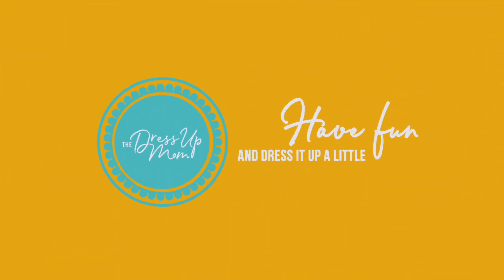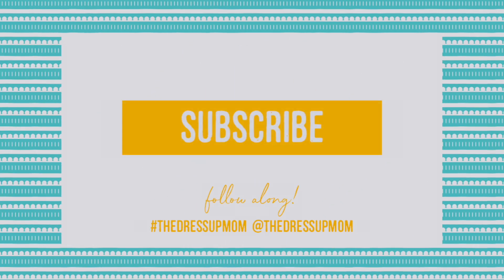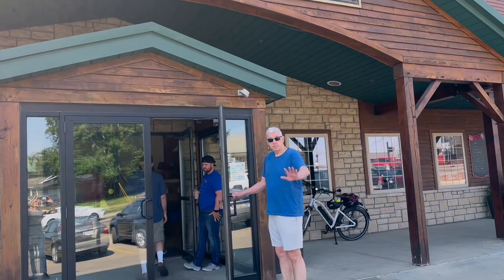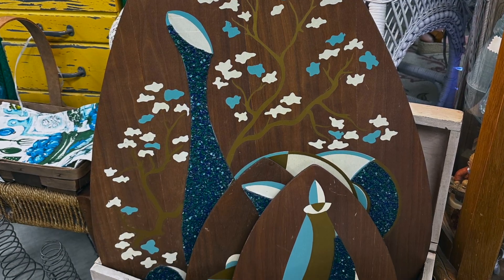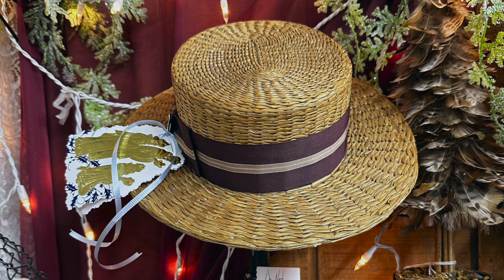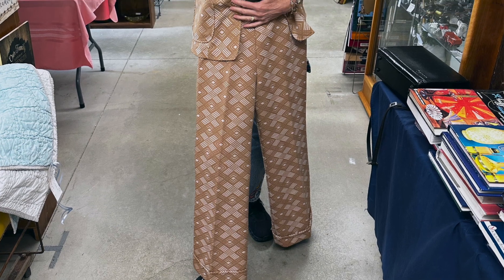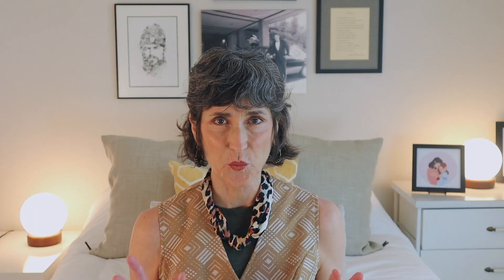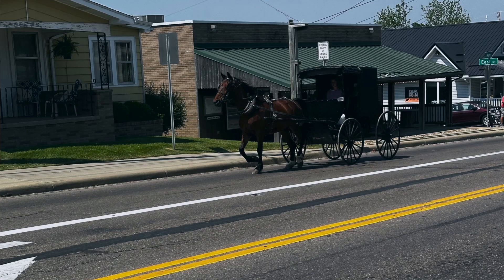Surprising Vintage Find In Amish Country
Whenever I travel I like to incorporate sustainable shopping into my itinerary - checking out local vintage, resale, thrift and antique shops.  On a recent trip to Ohio I got to experience Amish Country for the first time.  I can’t believe what I found there in an antique mall.  In this video I take you along on the hunt!

Berlin Village Antique Mall ~ Located in the heart of Amish Country this large Antique Mall has two floors of primitives, tools, coins, glassware, collectibles, and much more!

~ Social Media ~